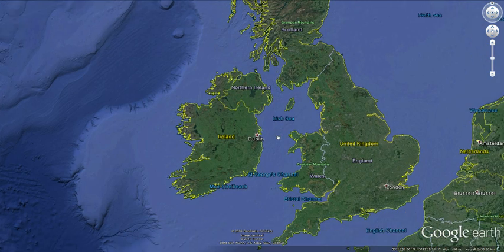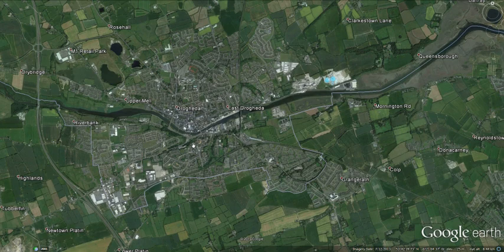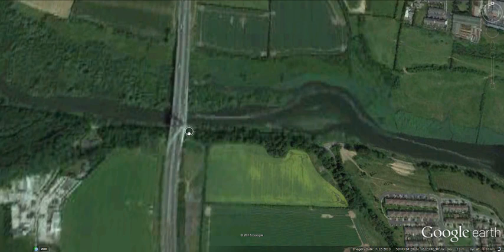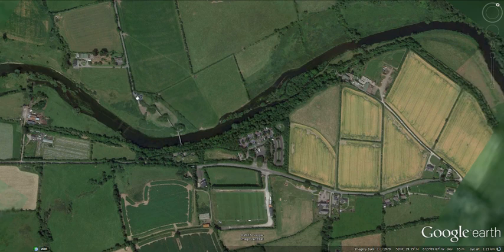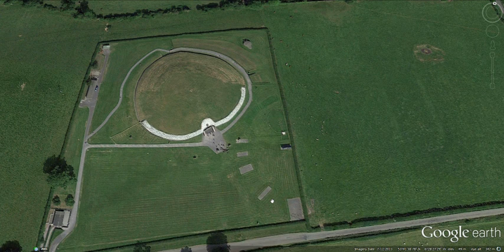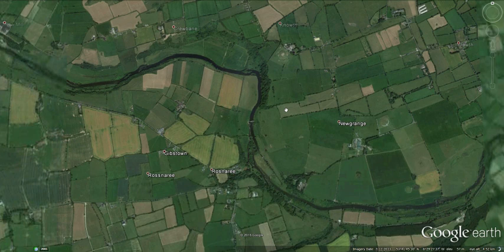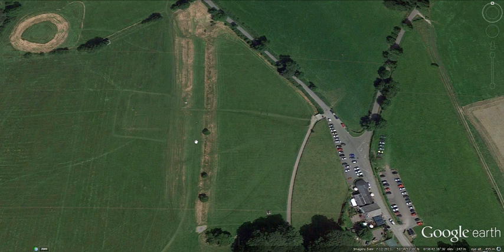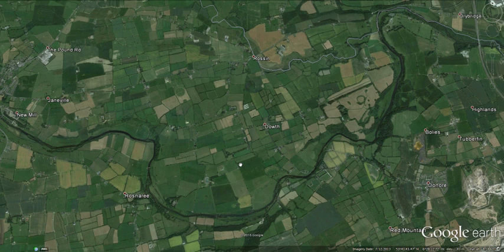A tour of the Boyne Valley ancient sites in Google Earth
Anthony Murphy of Mythical Ireland gives us a tour of the ancient sites of the Boyne Valley area, including Newgrange, Knowth and Dowth, using Google Earth.

BECOME A PATRON of Mythical Ireland and get rewarded with early and exclusive access to photographs, announcements, podcasts and videos Also get exclusive merchandise for patrons as part of the higher reward tiers.
Anthony is discoverer of a major archaeological find, one of the biggest in decades, near Newgrange and has appeared on television and in media all around the globe, including appearances on the History Channel, National Geographic, Channel 4, CNN, NBC News and the BBC.

Become a Mythical Ireland fan on Facebook (with 50,000 followers) and join the discussion at the Mythical Ireland Community

Purchase a Kindle version of Anthony’s novel, The Cry of the Sebac, on Amazon

Purchase a Kindle version of Anthony’s acclaimed book (with Richard Moore), Island of the Setting Sun

I try to respond to as many comments as possible.

Thanks for visiting and welcome to Mythical Ireland!